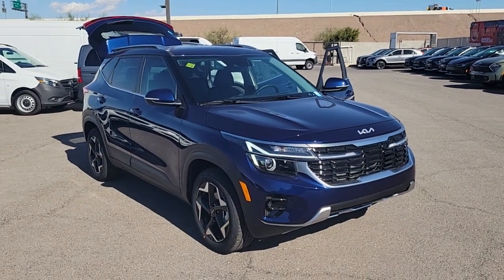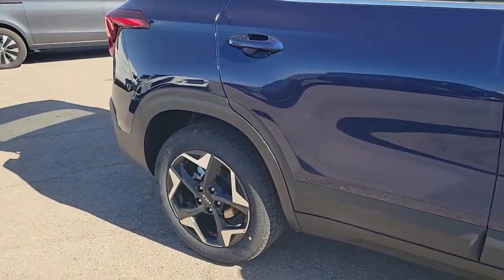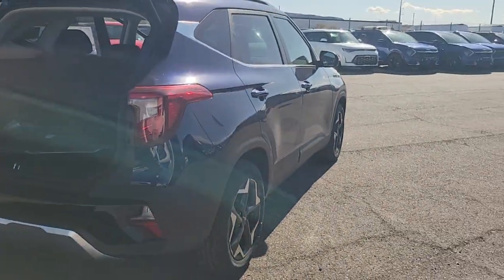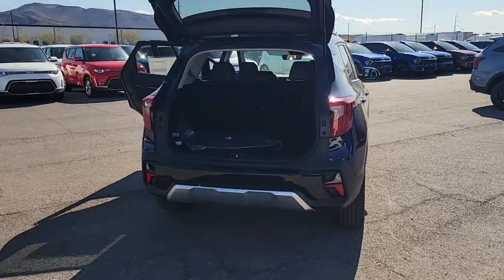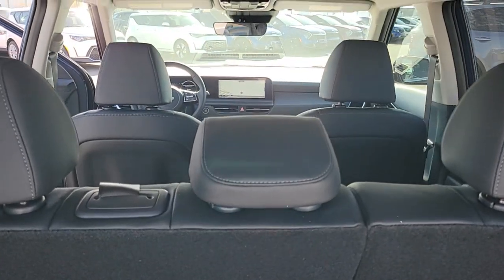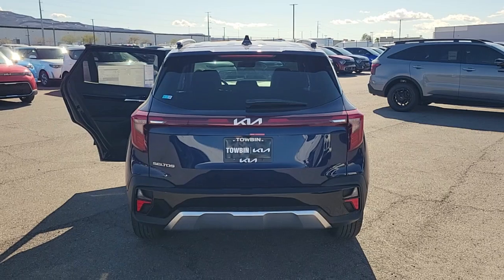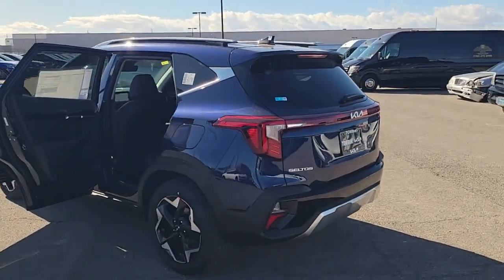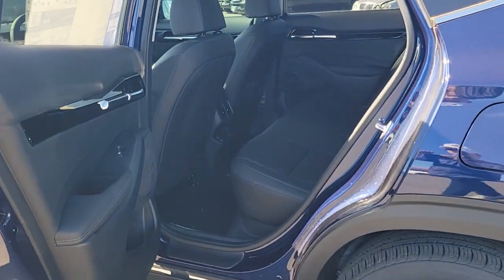2024 KIA SELTOS Henderson, Las Vegas, Bullhead City, Centennial, St George, NV L1069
Dark Ocean Blue New 2024 KIA SELTOS EX available in Henderson, Nevada at Towbin Kia. Servicing the Las Vegas, Bullhead City, Centennial, St George, NV area.

Towbin Kia
260 N Gibson Rd

2024 Kia Seltos EXbrbrbrShop Local. Buy Online. Be Safe. Drive Happy. Towbin Kia is the number one Kia dealership in Las Vegas for a reason. We have the highest rated and reviewed customer service and the most convenient ways to shop for your New Kia or Used vehicle. Whether youre shopping online or in-store or need a friendly mechanic from our highly rated Service department - our mission is to make the process easy and enjoyable. We create happy customers for life! With Towbin Kia you get the best online experience without sacrificing the local friendly service from experts right here in your community. As your local Kia Dealership in Las Vegas we bring you the best online and in-person experience possible. Towbin Kia is offering exclusive Benefits to order or reserve a brand-new Kia. Rest assured Towbin Kia adds these protections specifically for you so you can have the peace of mind knowing you are protected throughout the entire buying process. 5 Reasons to Reserve Yours Now! Guaranteed Lowest Price Guaranteed 100% Incentive Protection Guaranteed 100% Satisfaction Guaranteed 100% Financing Guaranteed Delivery Dates Certain terms and conditions apply see Towbin Kias website under Pre Order Advantage to learn more about our program for you.brbr28/34 City/Highway MPGbrDark Ocean Blue 4D Sport Utility 2.0L I4 MPI FWD IVT
Side Impact Beams,Dual Stage Driver And Passenger Seat-Mounted Side Airbags,Blind-Spot Collision-Avoidance Assist-Rear (BCA-R) Blind Spot,Forward Collision-Avoidance Assist (FCA),Collision Mitigation-Front,Driver Monitoring-Alert,Collision Mitigation-Rear,Tire Specific Low Tire Pressure Warning,Dual Stage Driver And Passenger Front Airbags,Curtain 1st And 2nd Row Airbags,Airbag Occupancy Sensor,Restricted Driving Mode,Rear Child Safety Locks,Outboard Front Lap And Shoulder Safety Belts -inc: Rear Center 3 Point, Height Adjusters and Pretensioners,Back-Up Camera,Heated Front Bucket Seats -inc: 8-way power drivers seat w/2-way power lumbar and 4-way manually adjustable front passenger seat,Driver Seat,Passenger Seat,60-40 Folding Bench Front Facing Manual Reclining Fold Forward Seatback Rear Seat,Manual Tilt/Telescoping Steering Column,Leather Steering Wheel,Front Cupholder,Rear Cupholder,Remote Releases -Inc: Mechanical Cargo Access and Mechanical Fuel,Cruise Control w/Steering Wheel Controls,Automatic Air Conditioning,HVAC -inc: Underseat Ducts and Console Ducts,Illuminated Glove Box,Driver Foot Rest,Full Cloth Headliner,Leatherette Door Trim Insert,Interior Trim -inc: Colored Instrument Panel Insert, Piano Black Door Panel Insert, Piano Black/Metal-Look Console Insert and Metal-Look Interior Accents,Leather/Metal-Look Gear Shifter Material,Day-Night Rearview Mirror,Driver And Passenger Visor Vanity Mirrors w/Driver And Passenger Illumination, Driver And Passenger Auxiliary Mirror,Full Floor Console w/Covered Storage, Mini Overhead Console and 1 12V DC Power Outlet,Front Map Lights,Fade-To-Off Interior Lighting,Full Carpet Floor Covering,Carpet Floor Trim,Cargo Area Concealed Storage,Cargo Space Lights,Integrated Navigation System w/Voice Activation,Tracker System,Instrument Panel Bin, Driver / Passenger And Rear Door Bins,Delayed Accessory Power,Redundant Digital Speedometer,Outside Temp Gauge,Digital/Analog Appearance,Manual Adjustable Front Head Restraints and Ma